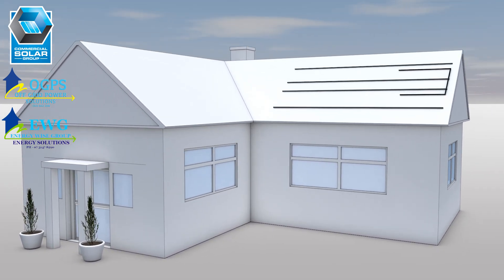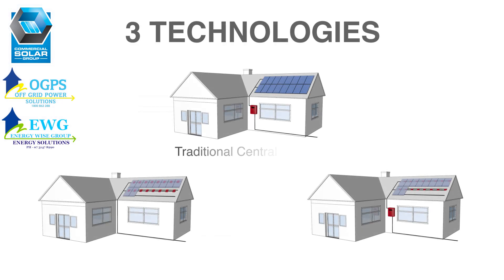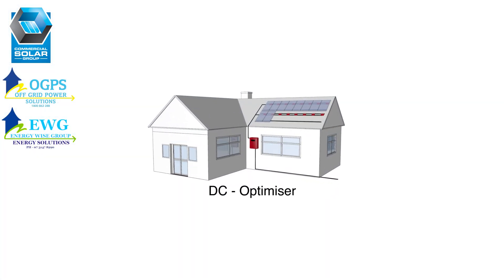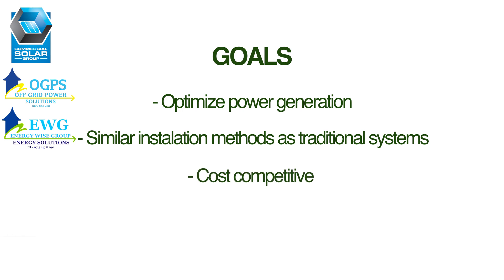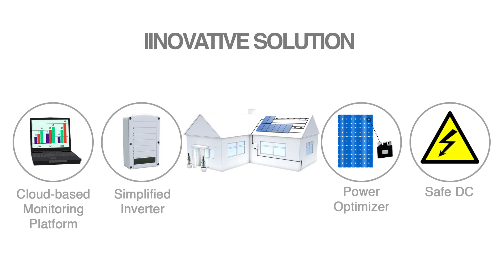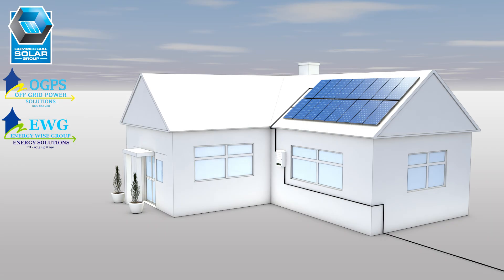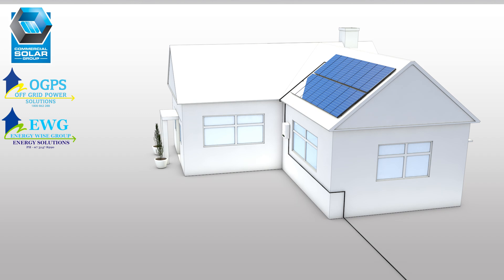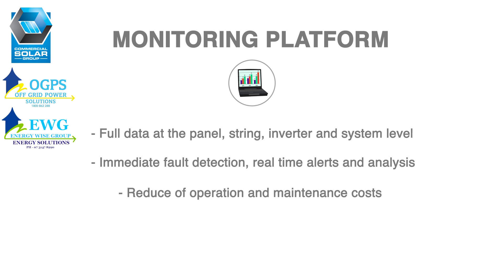Different Inverters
Understanding Different inverter technology, Central Inverter, Micro inverter, and Solaredge Optimiser solutions.